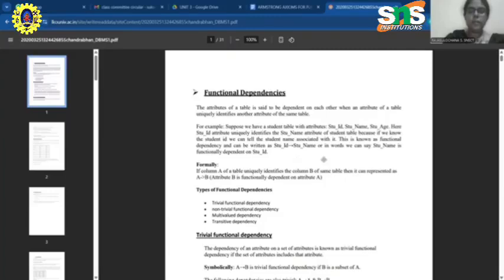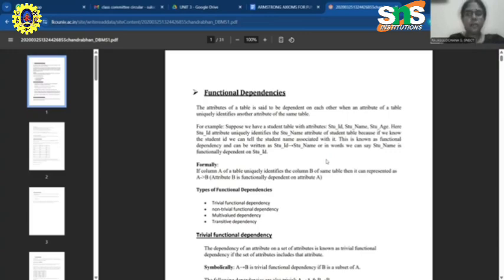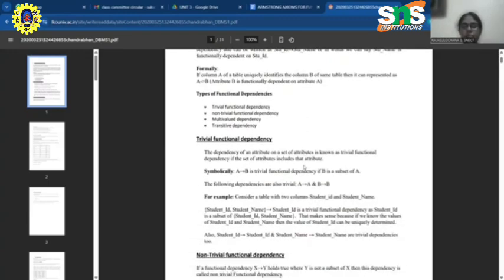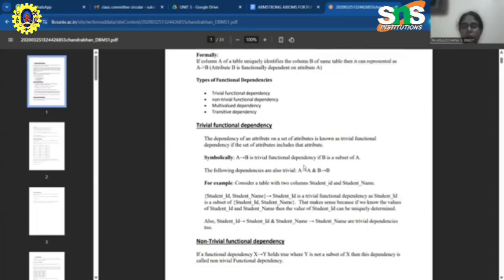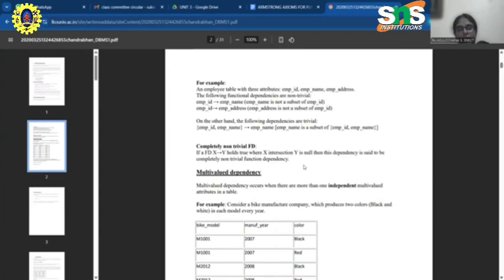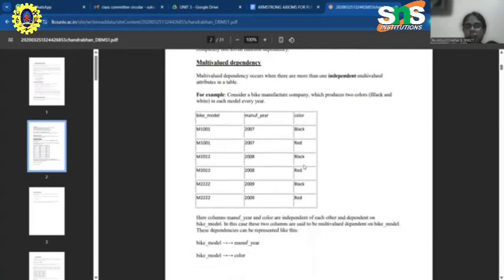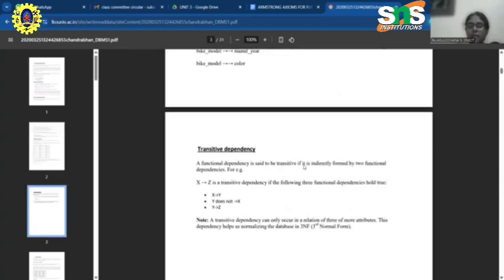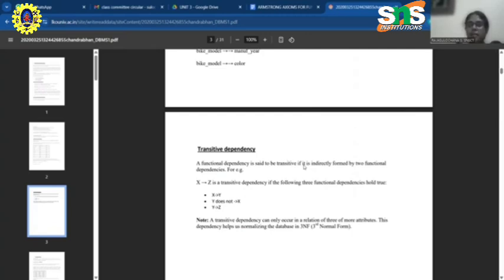functional dependencies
Understand how one attribute determines the value of another.
Learn about different types like trivial, non-trivial, and transitive dependencies.
Essential for database normalization and ensuring data integrity.